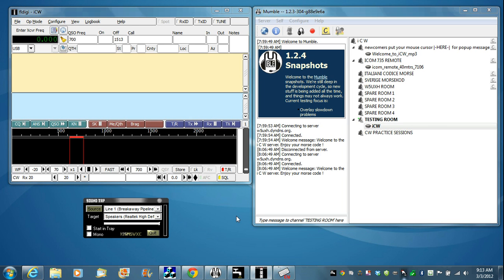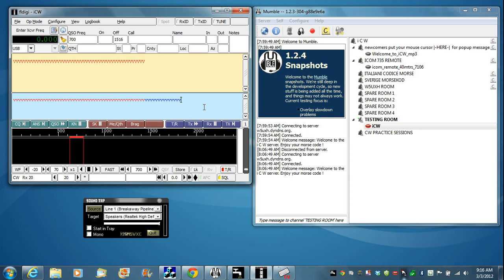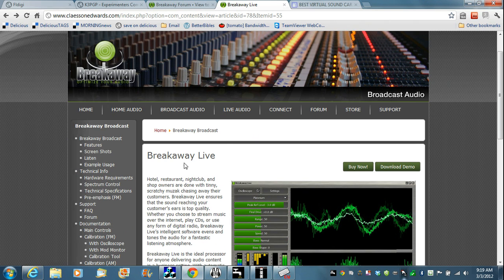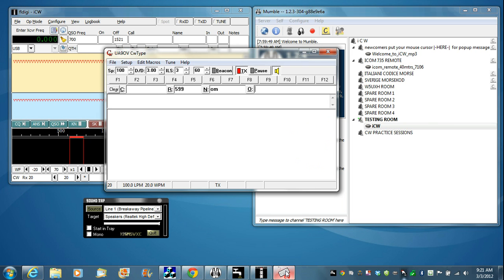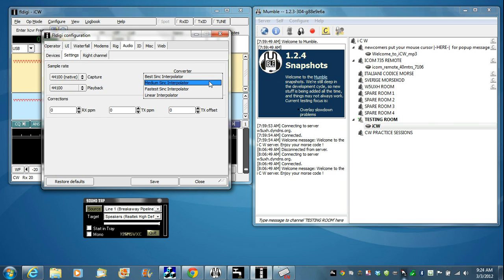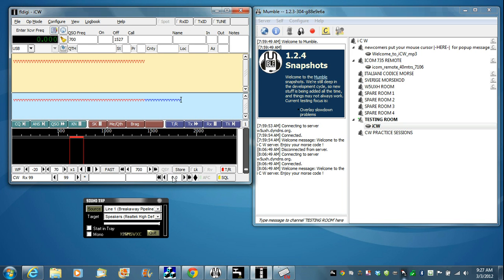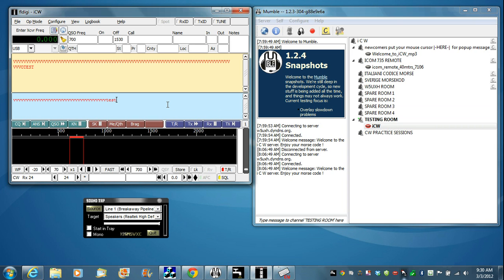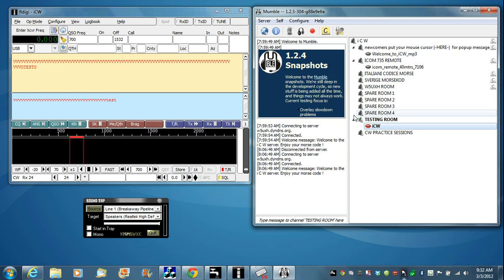iCW - 2012 - How to send morse code over the internet on WINDOWS 7: using free software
This video will demonstrate how to send morse code over iCW using only free software.  No external hardware is needed.
This is the 2nd video in a series regarding iCW and Windows 7.

NOTE: please watch the 1st video in this WINDOWS 7 series first;
This first video has important information in order to be able to fully
understand the 2nd iCW Windows 7 video.

Here are the links mentioned in this 2nd in the Windows 7 series iCW video: